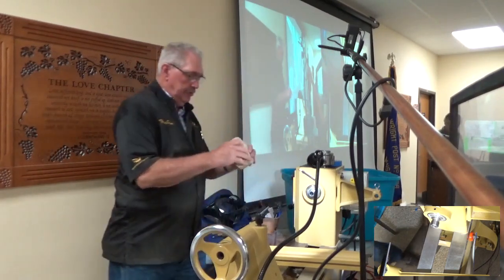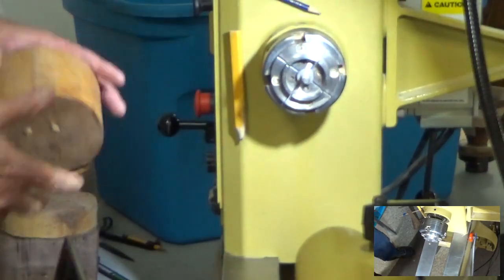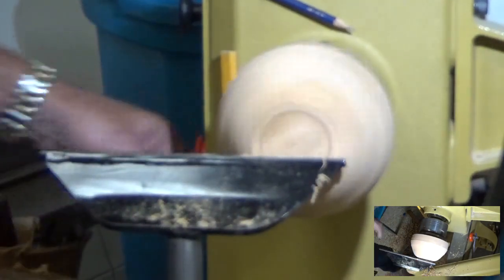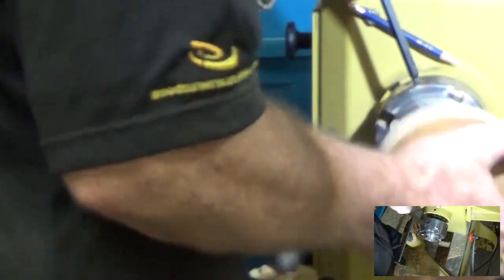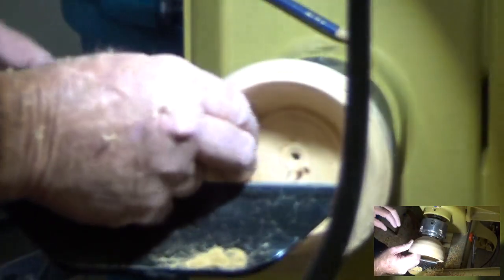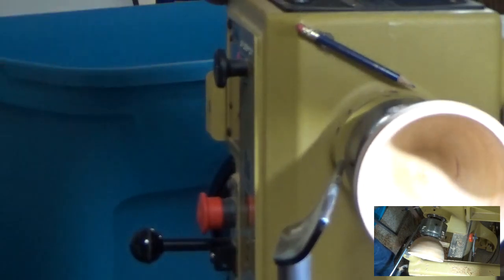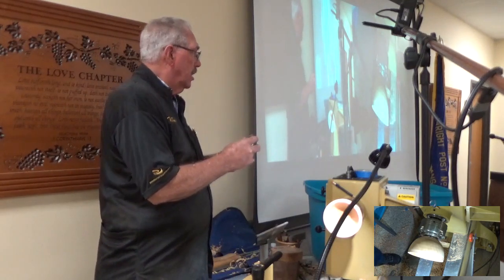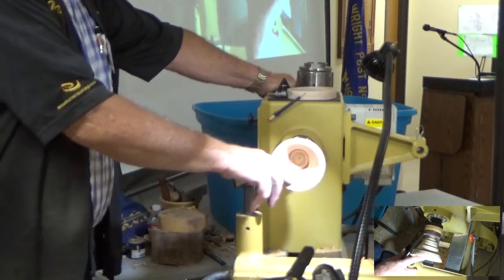Diamond State Woodturners July 2019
Tom Dunn demonstrates making a bowl from a board.